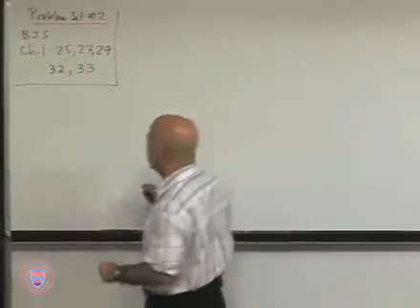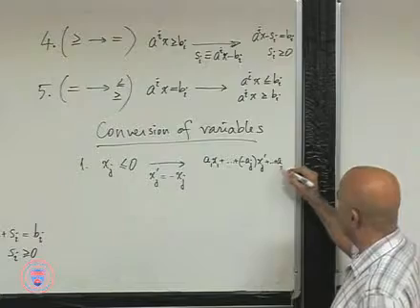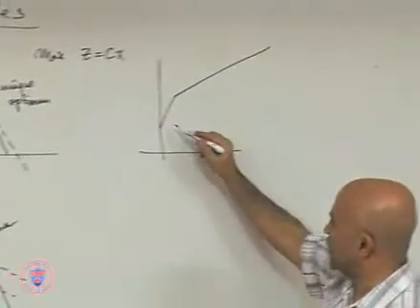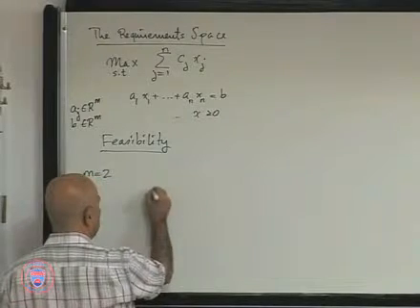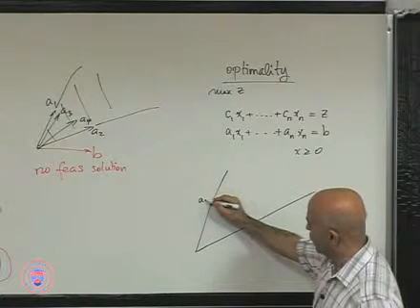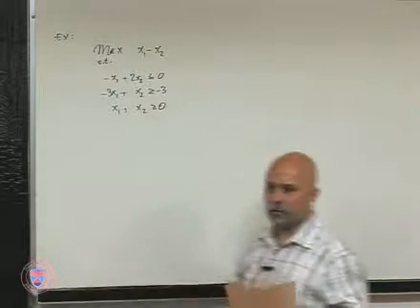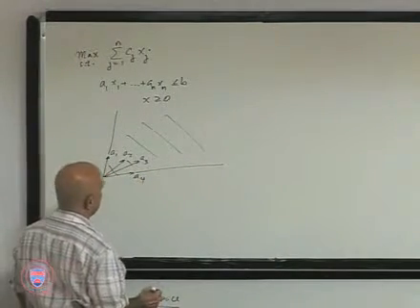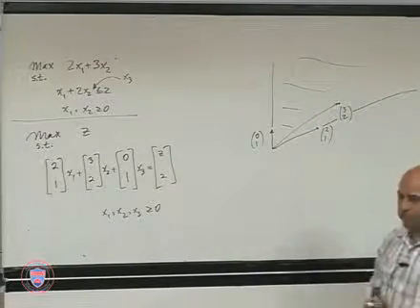IE513 20110209 LECTURE06n Conversions of constraints and variables Requirements space